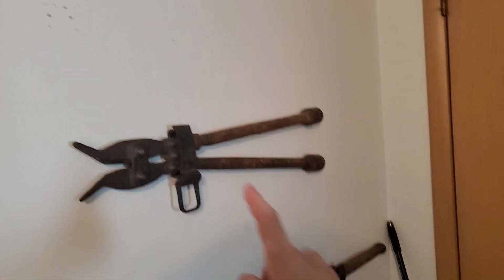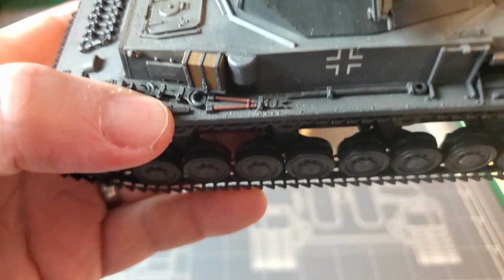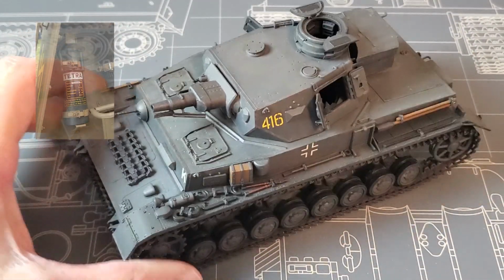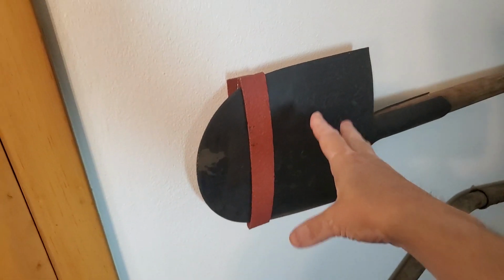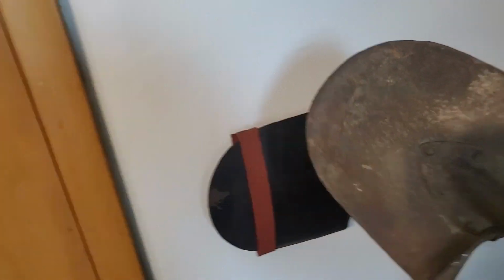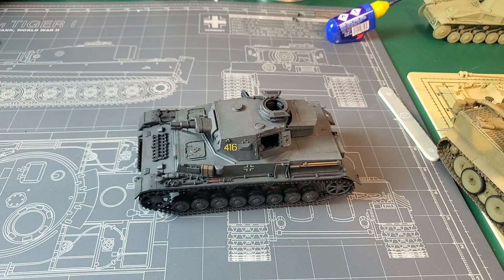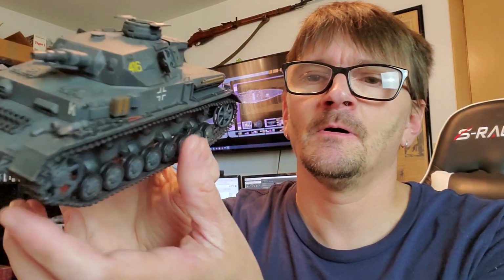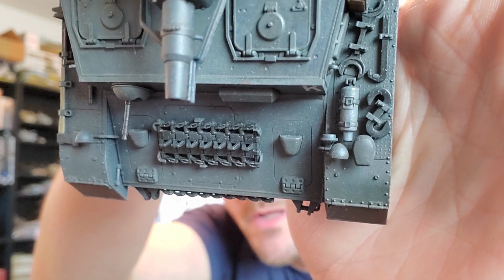5 German Armor painting mistakes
This is a quick top 5 things that people do wrong when painting German Panzer models from WW2 for the first time. I mean no insult if you have done these things, it's just a short list of things you can improve to make your models look more accurate.